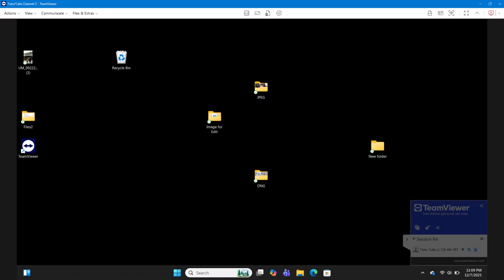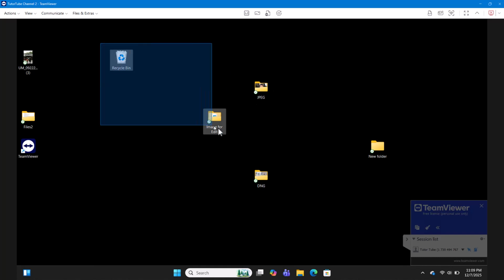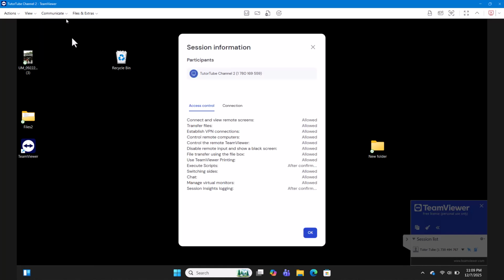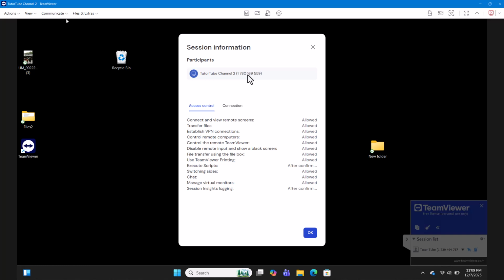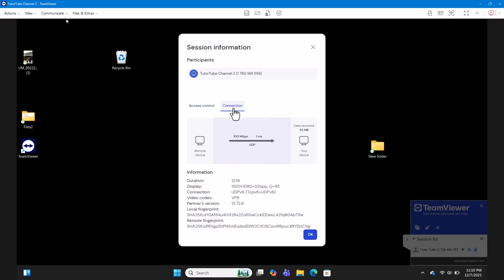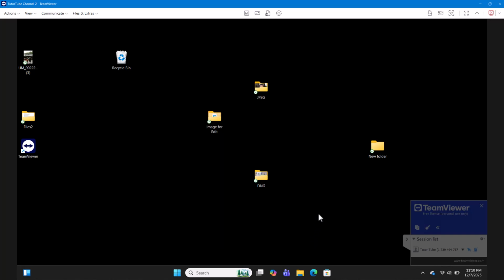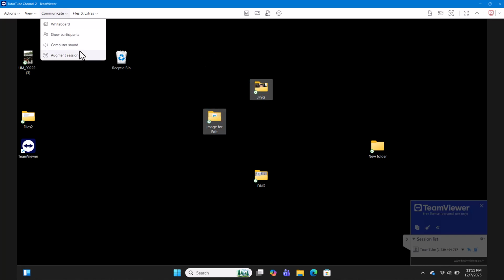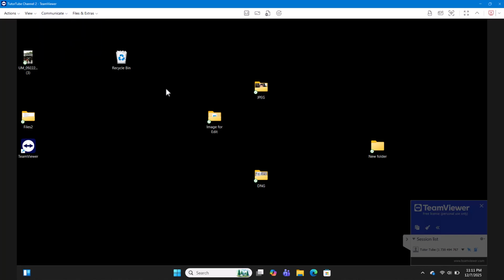TeamViewer - Lesson 32 - See Participants Details and Computer Sound Option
In this tutorial, we will discuss about See Participants Details and Computer Sound Option in TeamViewer, a widely used remote desktop and remote support application that helps you access, manage, and control devices from any location.